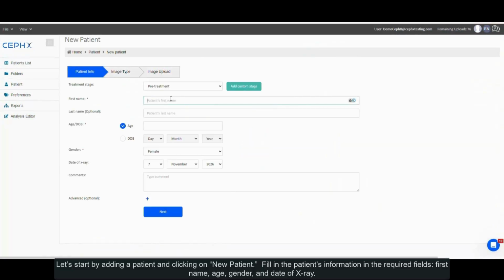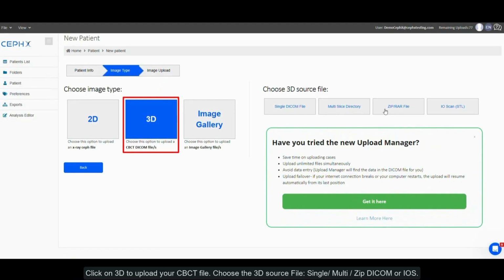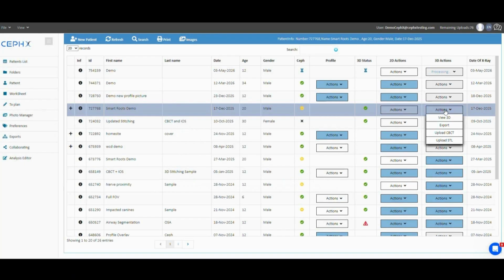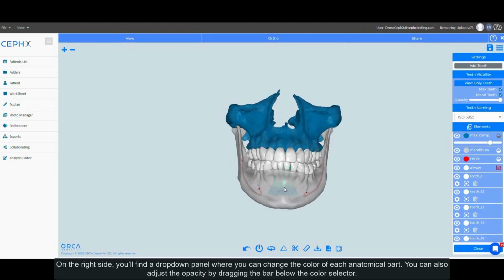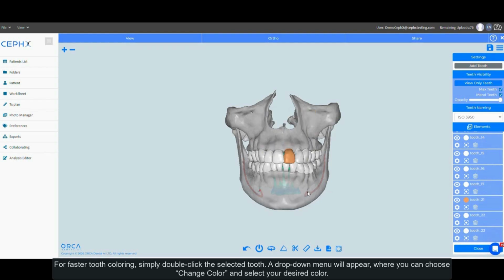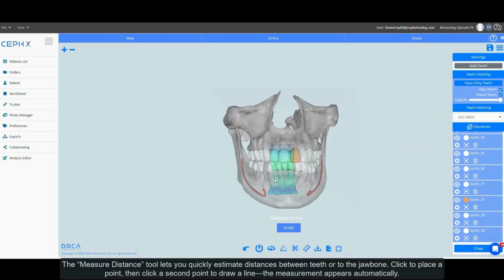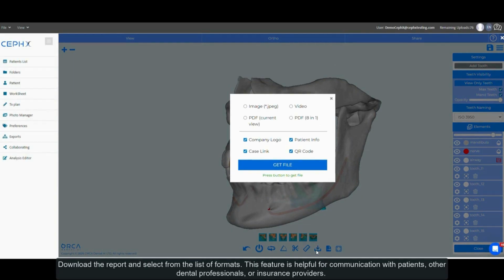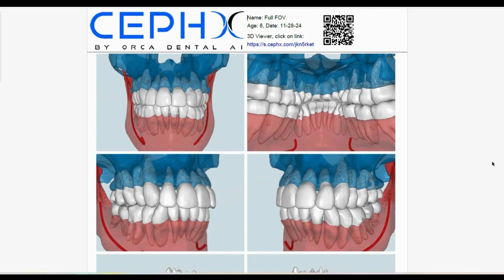Getting Started with CephX 3D Viewer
Unlock the power of CephX 3D Viewer in this comprehensive tutorial! Learn how to upload patient scans, navigate 3D models, and utilize advanced features for improved diagnostic accuracy and treatment planning. Enhance your workflow with AI segmentation, DICOM viewer options, and precise editing tools. Perfect for orthodontists and dental professionals seeking to elevate patient care.